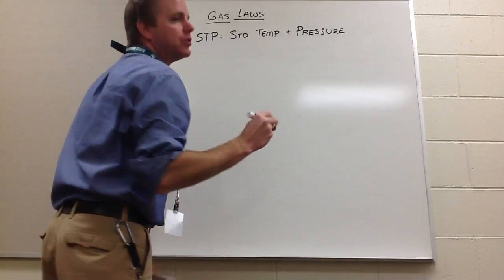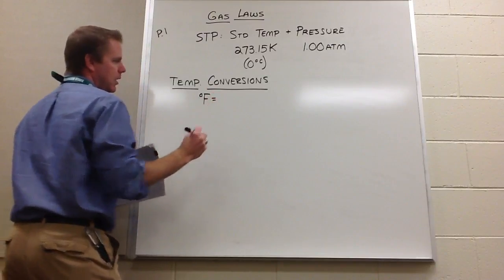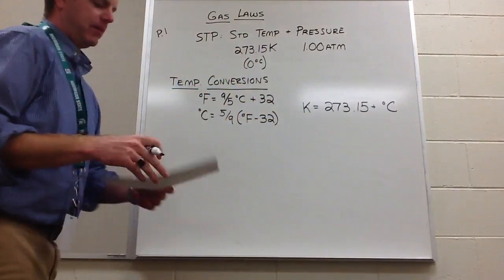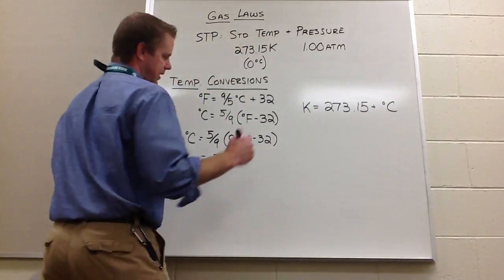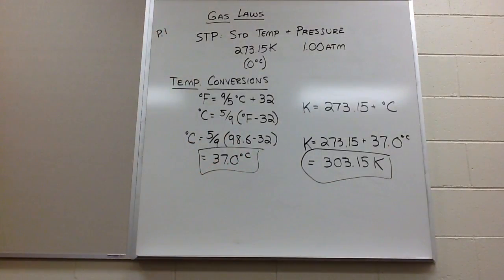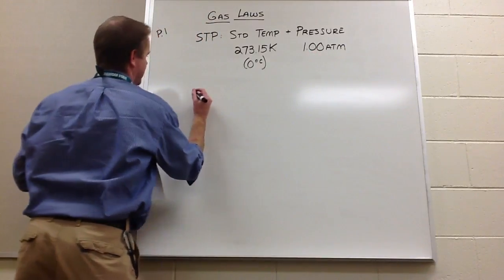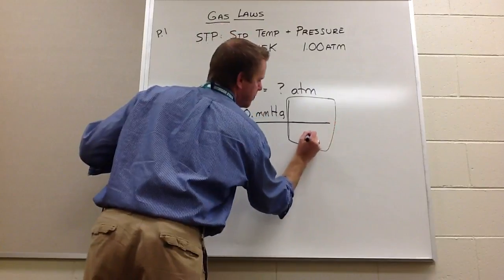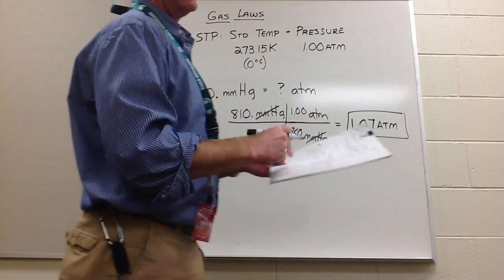Gas Laws P1- What is STP? Temp & Pressure Conversions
NOTE: In #1 the answer should be 310.15K.  I lost the ability to add for a moment.